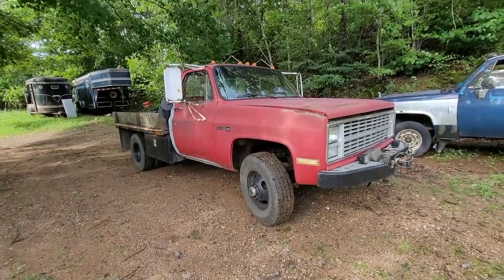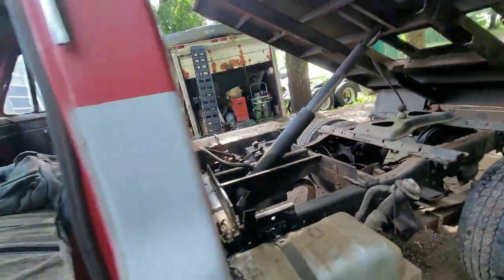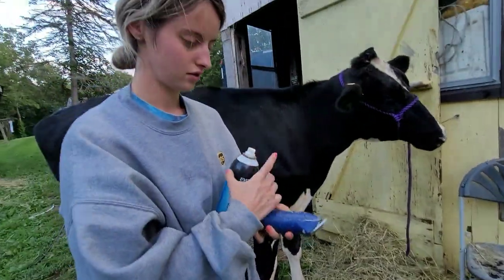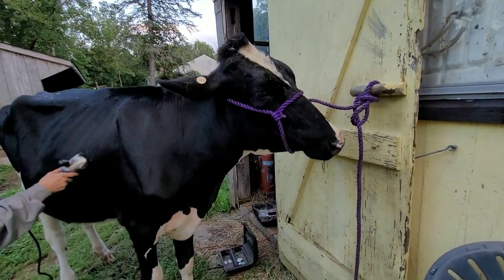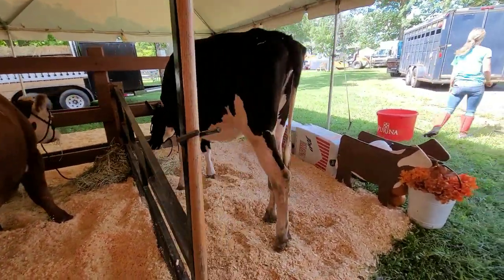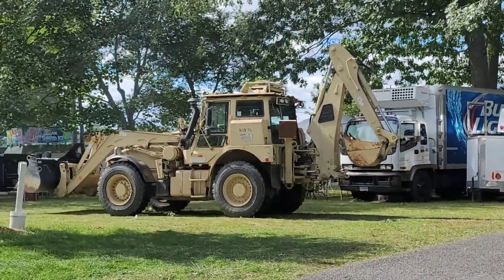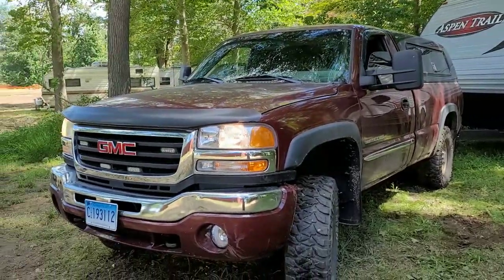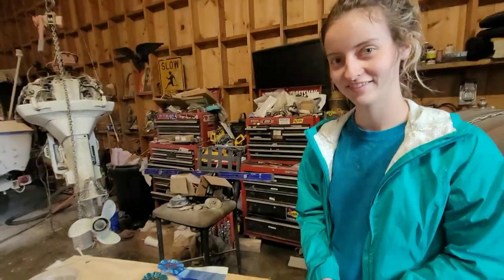Showing my cattle at a small town fair in New England.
Showing my cattle at a fair in haddam neck Connecticut and trucking them around with my squarebody truck Holstein and Hereford.